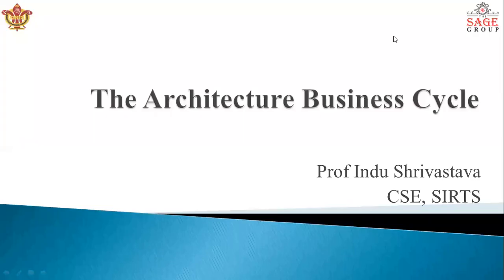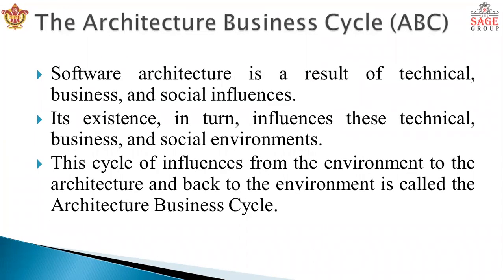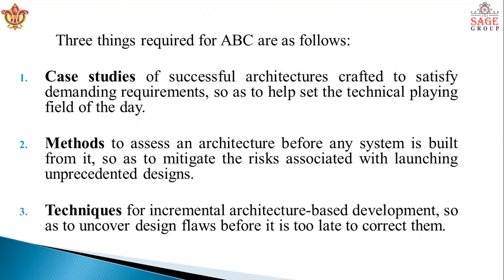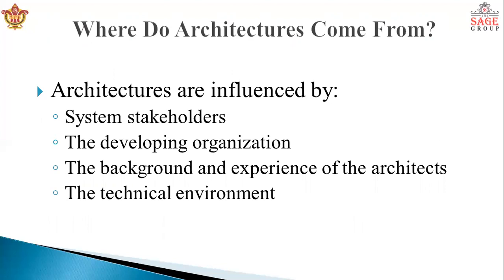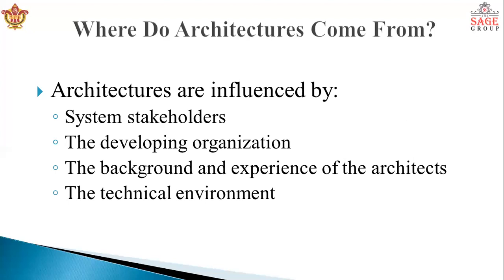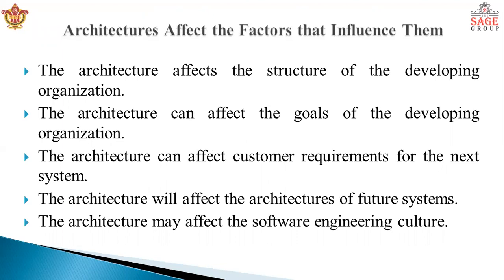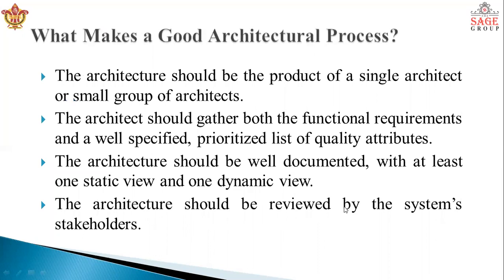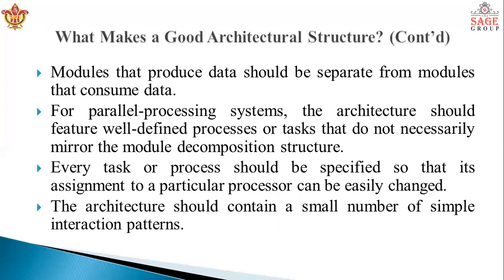The Architecture Business Cycle (ABC) by Prof Indu Shrivastava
Definition: Architecture Business Cycle (ABC):
“Software architecture is a result of technical, business, and social influences. Its existence in turn affects the technical, business, and social environments that subsequently influence future architectures. We call this cycle of influences, from the environment to the architecture and back to the environment, the Architecture Business Cycle (ABC).”